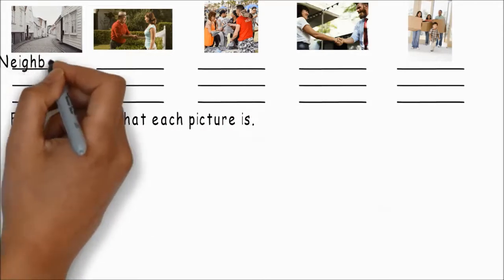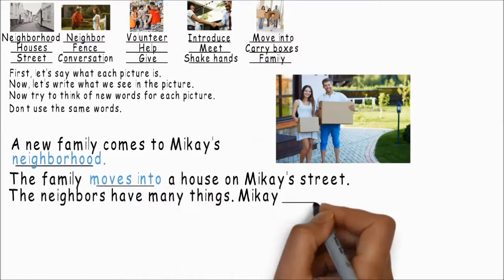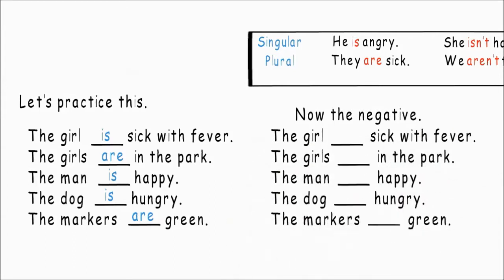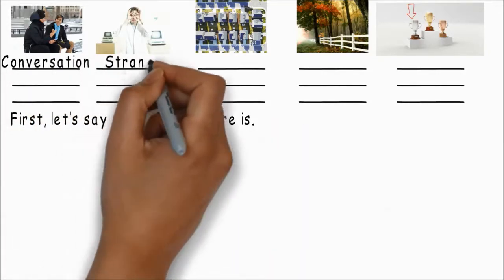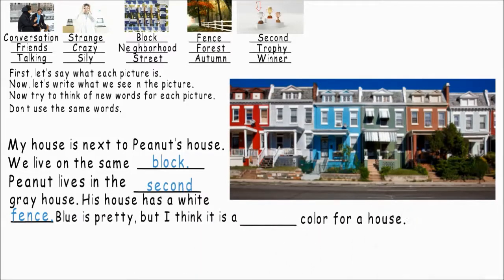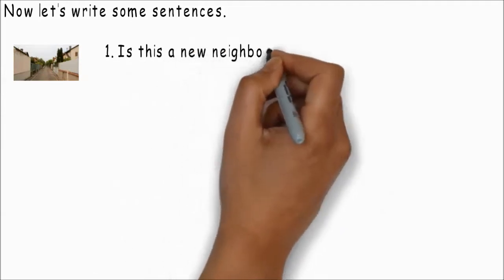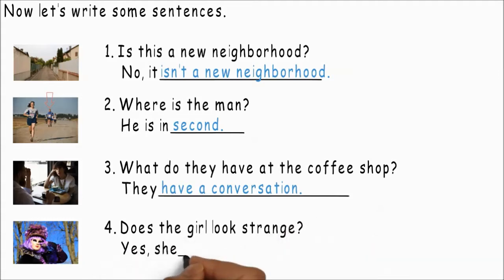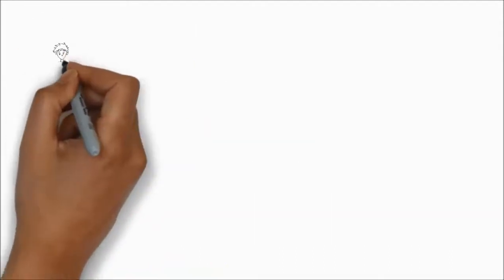Basic English Lesson 25 Meeting New Friends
Hello everyone and welcome back to your Basic English Lesson. Today we will learn words about meeting new friends. We will make sentences with our new vocabulary. So grab your notebook and let's get started. Write down all the words you see today. Let's practice.

Today's question is
Do you know your neighbors?

Today's words include:
Neighborhood
Neighbor
Volunteer
Introduce
Move into
Conversation
Strange
Block
Bench
Second

Look these words up in the dictionary to translate them for your notebook.

Bitcoin: 1LpDZU2ReD9f76j4ekLWzjzwpPr8rBF99p
Litecoin: LR8T9tSjKs2RGyfFG8o7StxKgoiJWCN1YF
Bitcoin cash: qzfqps5zc03jgxdhrxfyxzfjh8z56egpmyak0uh5m6
Ethereum: 0x2401311a5020403ab9250D6C6a2AA765C6C6E242